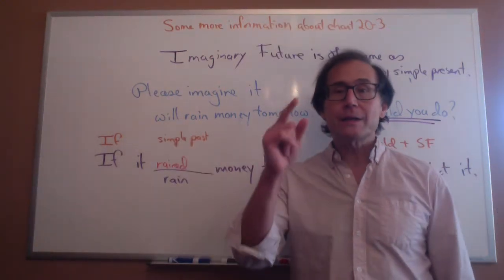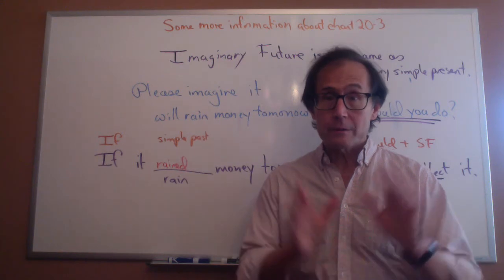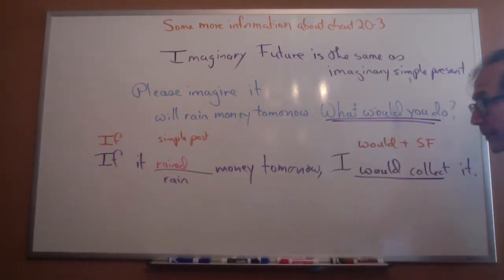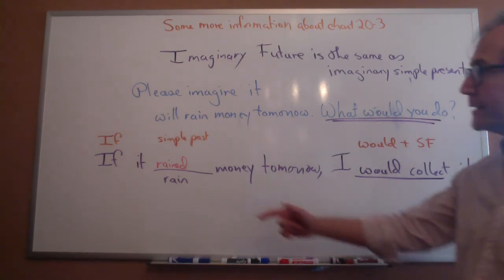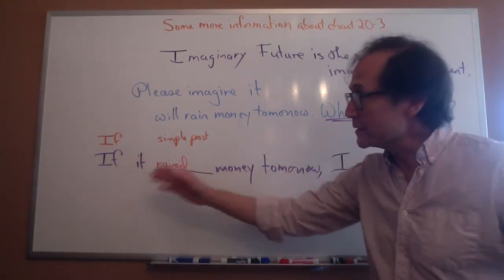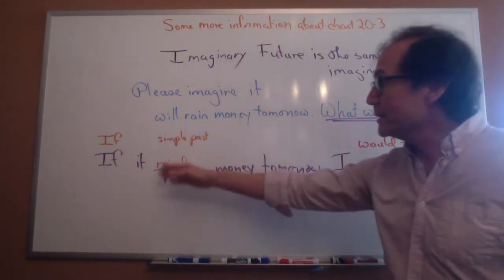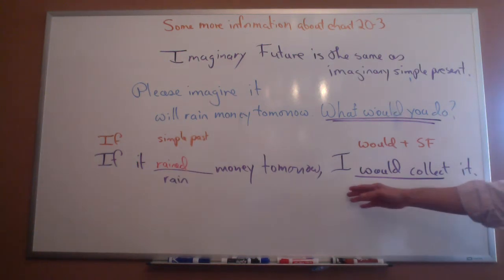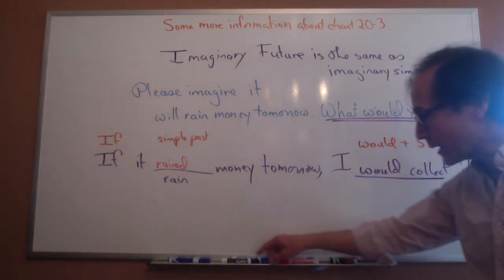20-3d Unreal (Contrary to Fact) in the Present or Future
Part 4 of an explanation of chart 20-3 in Understanding and Using English Grammar 5th ed. by Betty Azar.